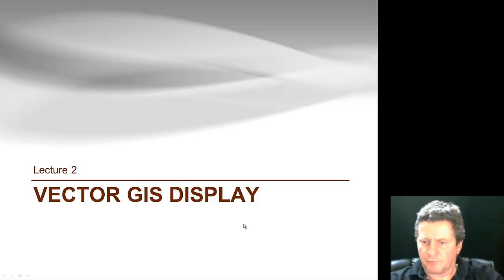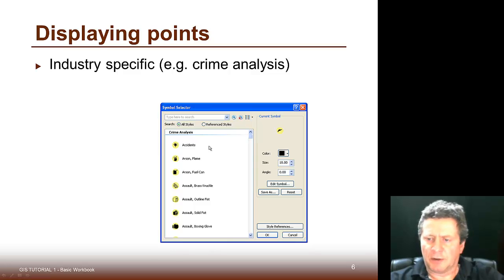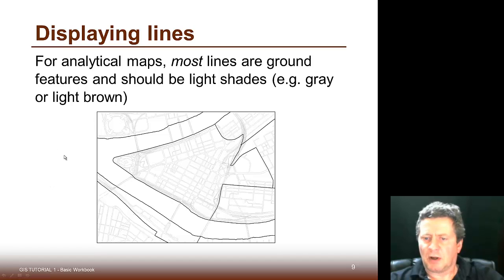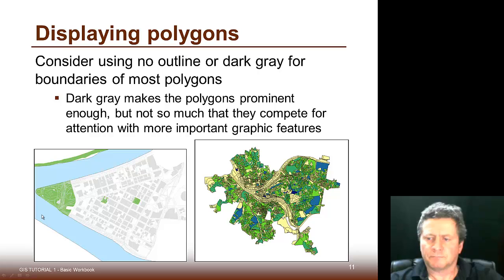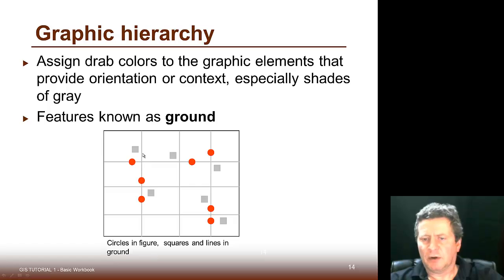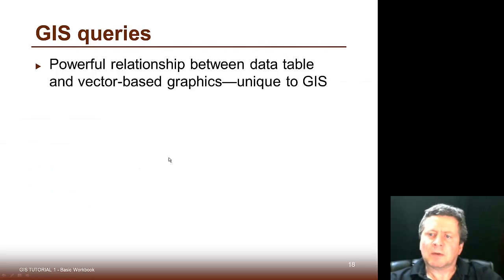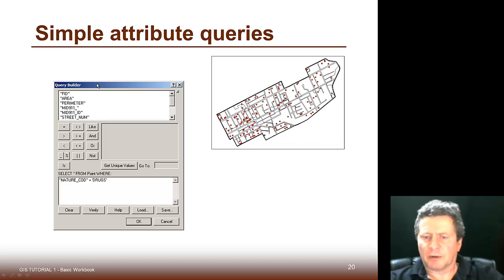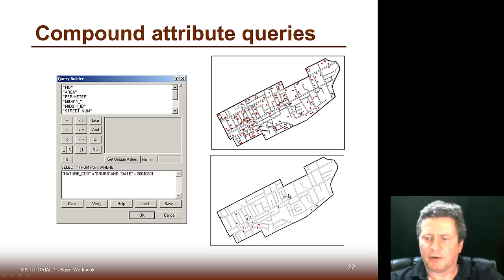Map Design C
Viewing data point and lines for goo design practices